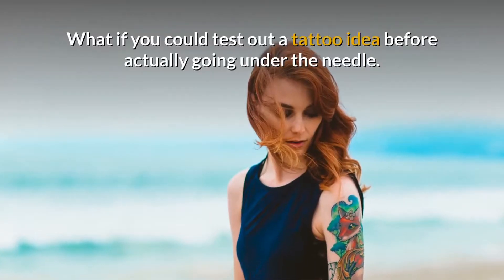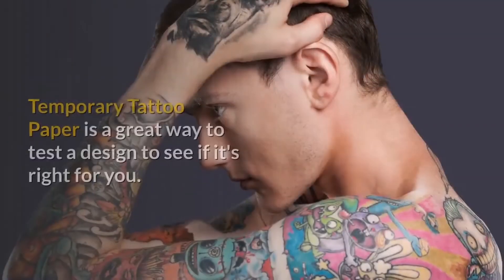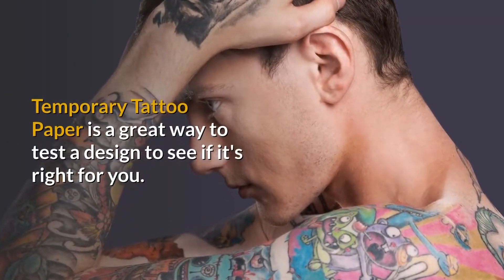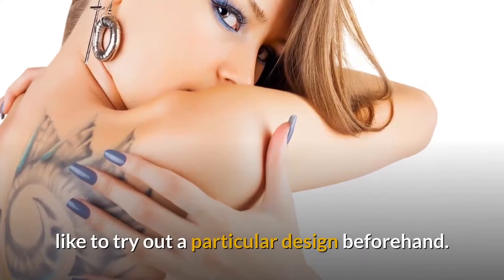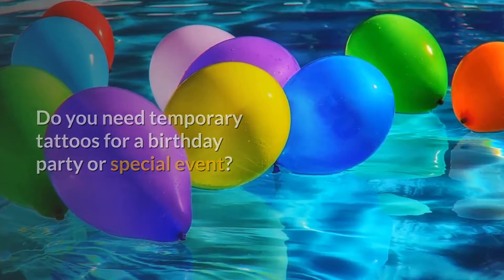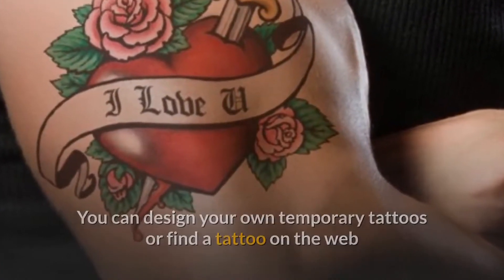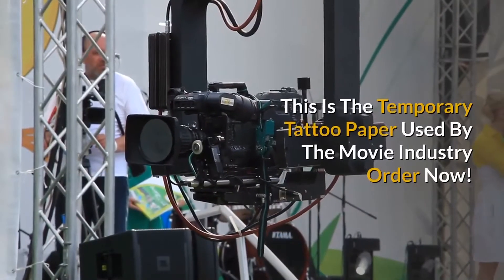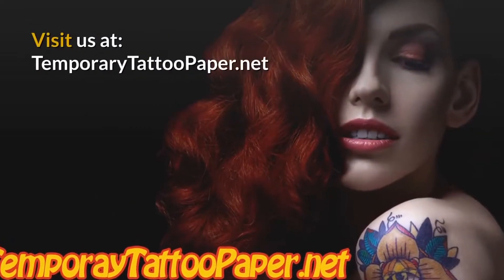Real Temporary Tattoos Inkjet Temporary Tattoo Paper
Real Temporary Tattoos  Pofessional Temporary Tattoo Paper Design Your Own Temporary Tattoo
The crucial concern here is having the ability to make an educated option and to example our styles. You can not example a needle tattoo, so the next finest thing is a non long-term short-lived tattoo.

There are lots of manner ins which tattoo images can be transferred to the body.
Standard tattooing uses a spirit based carbon pattern which sets a purple picture as a trace synopsis. This is after that needled in. Some short-lived transfer tattoos follow this same procedure where the synopsis of a photo is attracted onto cigarette paper and transferred to the skin with alcohol pads. After that a special cosmetic blue/black/green ink mix is used by hand over the synopsis on the skin. This is then powdered back. Real Temporary Tattoos
One more terrific means to produce tattoos is by drawing the photo freehand. For this function a superb cosmetic ink is needed. The ink ought to be able to be painted on the skin as a great line with no "bleeding". Durability is essential so a good design should last on the skin for one week or more.

Henna is an additional means of evaluating out layouts. Henna, a paste made from all-natural plants with different included active ingredients, is piped onto the skin. There is also an alternative henna which is a cosmetic red/brown ink.
With contemporary technology there is now one more means of moving a photo onto the skin. Picture lays out are screen published onto cigarette paper as well as the photo is moved onto the skin with alcohol. You can after that select to hand repaint the tattoos.
Photos of tattoos have actually been utilized by the TV as well as movie sector for many years. More recently, TV programs as well as commercials have been utilizing momentary tattoos to enhance the design and character of a scene. Generally the make-up artists at the production house will use the layouts.

There are lots of ways that you can experiment with momentary tattoo styles. Firms love the suggestion of making use of a custom-made temporary tattoo logo design to advertise their business. They provide the artwork and also the photo is stepped up in reverse and then published by either a digital procedure or by offset methods. Digital tattoos can be published the next day while offset short-term tattoo printing take three weeks. Custom-made logo tattoos are a genuine "ice breaker" available meetings; individuals are speaking and also networking as soon as possible.
Institutions utilize personalized momentary tattoos too for fund raising and also to identify various colored sporting activities residences on occasion days.

High technology paper is available now for immediately developing impressive art pieces. The best result is gotten by utilizing this paper and also a shade printer. The paper can likewise be made use of directly and after that the photo transferred to the skin. A variety of years ago an aesthetic ink came onto the marketplace making non long-term tattoos appear as practical as standard needle tattoos. The ink properly puts down a "2nd skin", assisting the tattoo last for up to two weeks; at the same time this removes the sparkle, giving a matte aim to the tattoo. This permits you to picture the tattoo at really close range with no requirement for image retouching.

Did you understand that you can additionally try prestige and also high-end design tattoos? This is like adding jewelry before going out or fronting up for the bridge. Temporary tattoos have constantly been thought about rather frowned on. Today short-term tattoos are conveniently accepted and even embraced as a way of expressing a person's personality and design. Movie stars are now welcoming this entire body art arena.

Why do individuals wish to use tattoos? We believe it is to excite, shock and amaze your pals, enthusiasts and also your excellent aunt Betty.
Ideally young people reviewing this will certainly currently have the ability to make a notified choice/decision concerning obtaining a tattoo and not having any type of remorses.

# waterslidetattoopaper